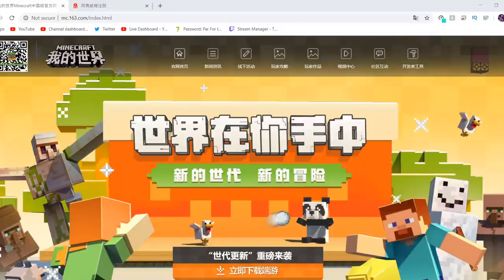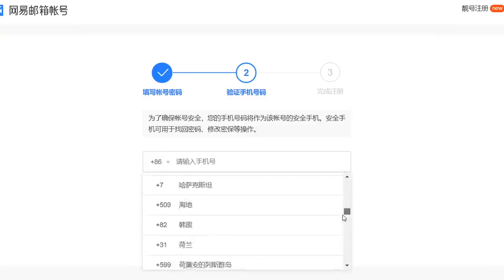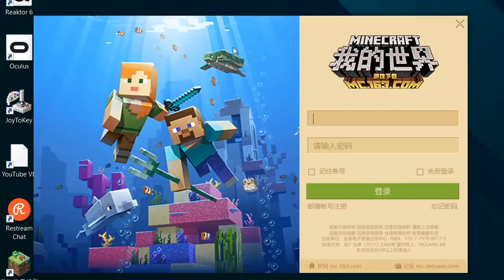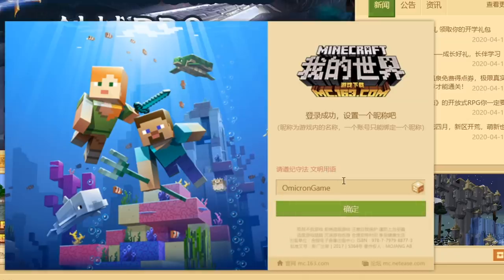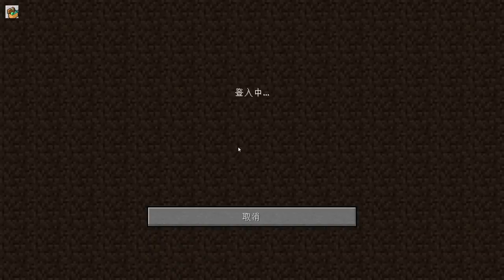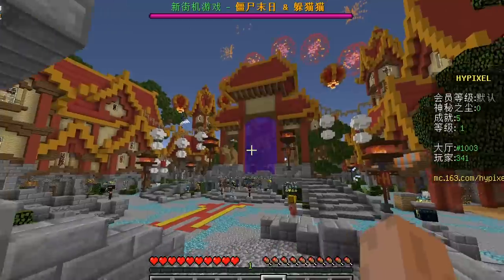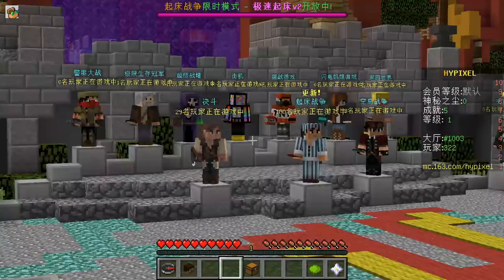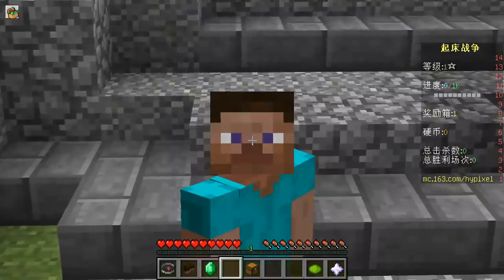How to Join HYPIXEL CHINA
And no, you don't just type in "china.hypixel.net" @Shotgunraids (it was a good meme tho, I liked it)

STEPS:
1. Set up a NetEase Account
3. Run the launcher and enter "credentials"
4. Enter in the username you want.
5. Locate the "servers" (pickaxe icon)
6. Join Hypixel China!

🕹️ Game: Minecraft CHINA
🔑 Server IP: I mean...watch the video lmao
(this is not the Chinese website, I don't even know if one exists)

🚫Rules

No advertising.
Have fun, be nice to others! 👌

Got all the way down here? Well,
to the bottom of the description. Enjoy your stay.